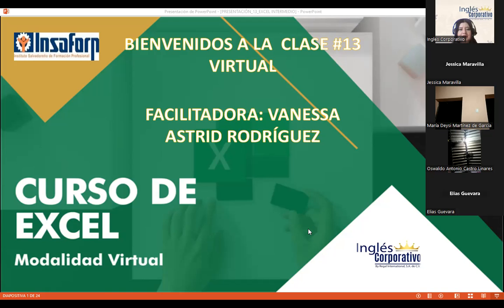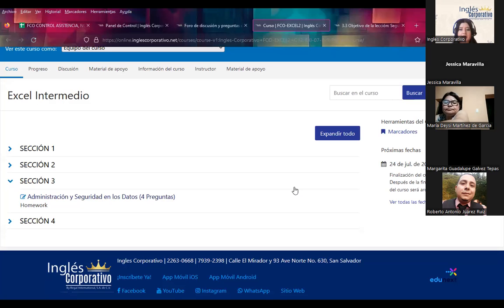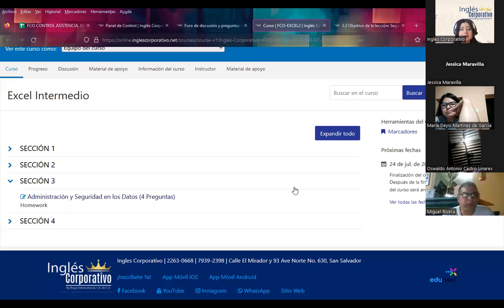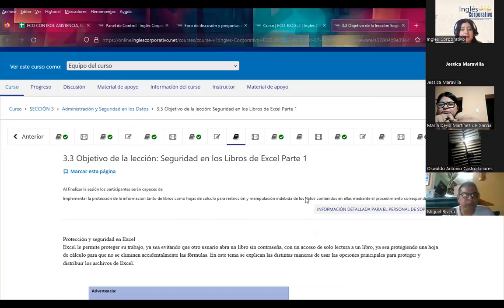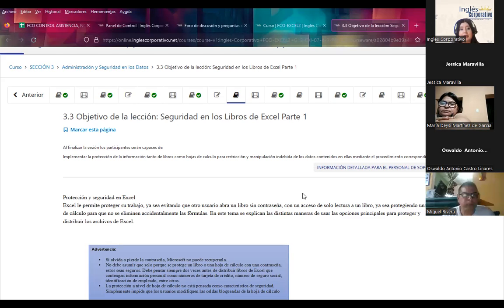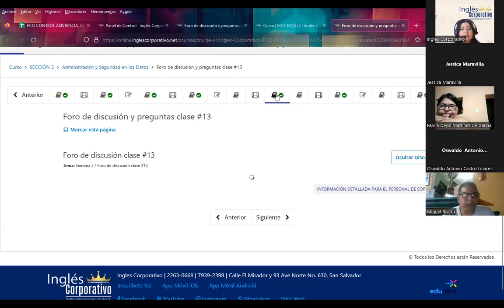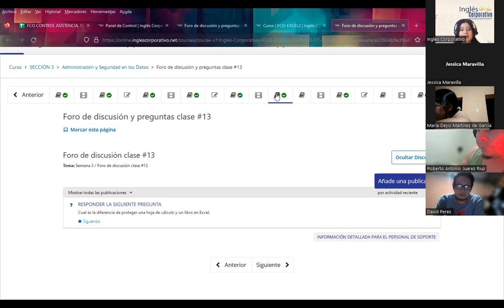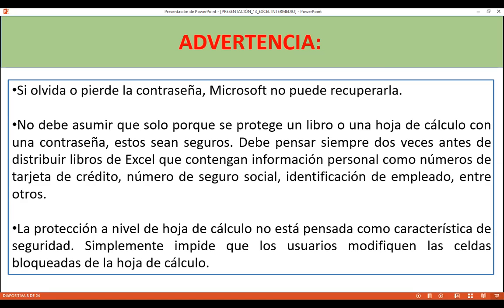Sesión13-16-08-23-Rodríguez-Seguridad en los Libros de Excel Parte 1